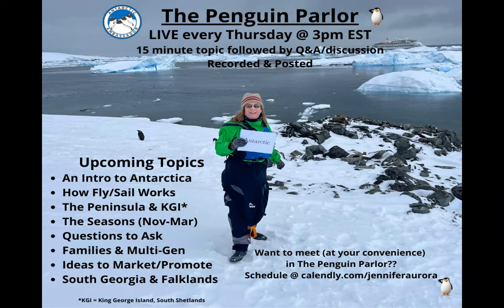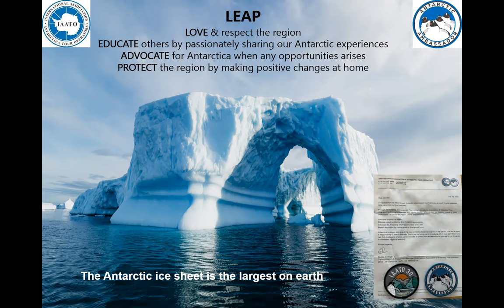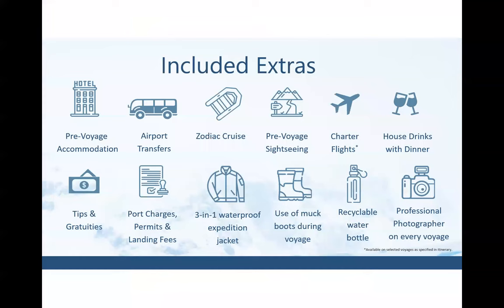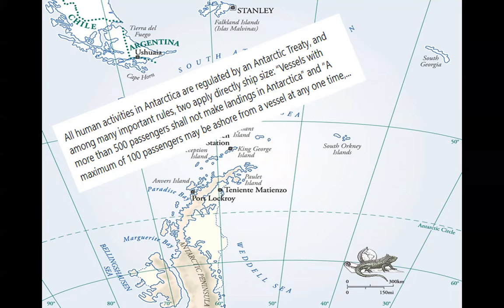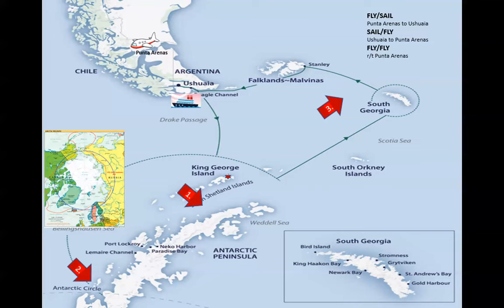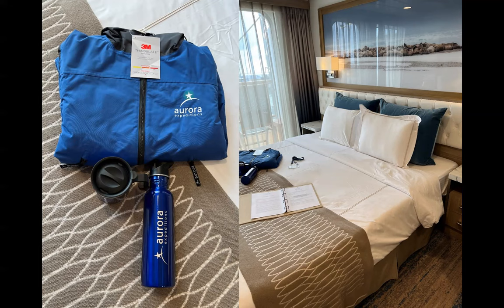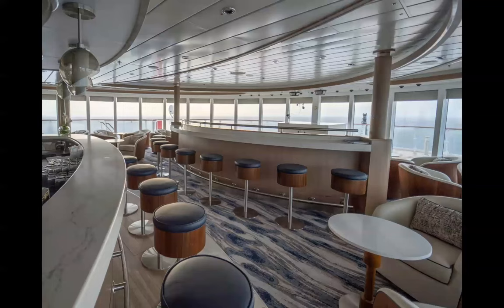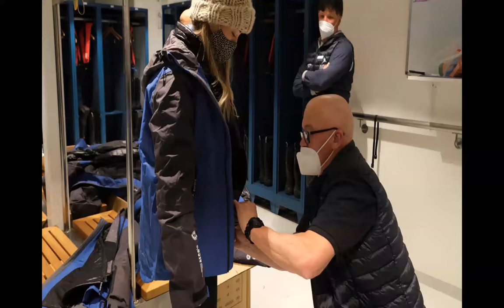The Penguin Parlor Meet the Greg Mortimer Thurs Aug 11 22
Welcome to 15 minutes about Aurora Expeditions Greg Mortimer. The perfect sized ship for exploring Antarctica. and other polar regions. An average of 132 expeditioners (32 participating in other activities) allows the ship to disembark all at one time. Up close and personal is where it is at